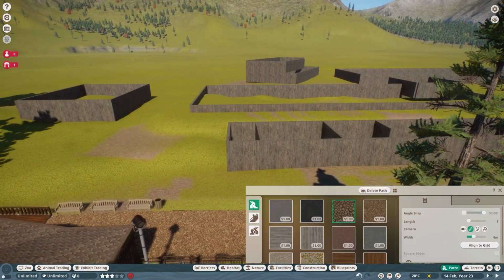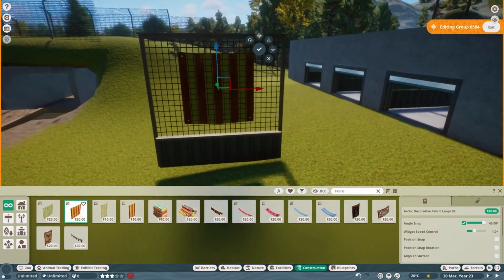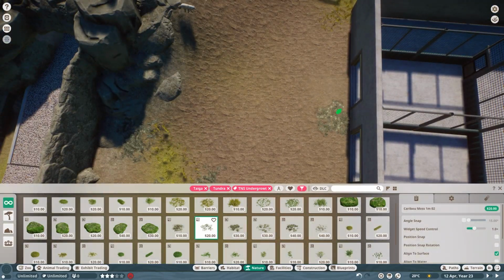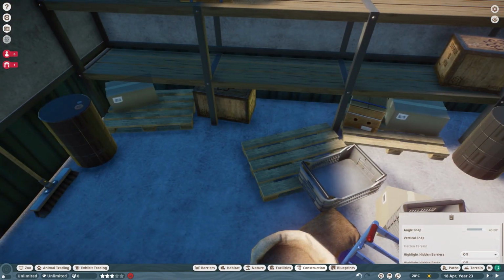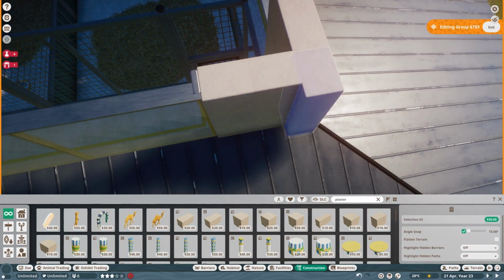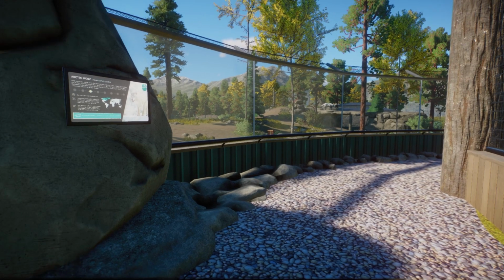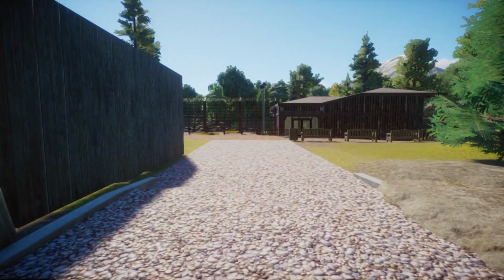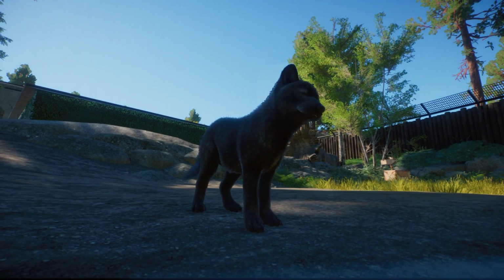Bridges for Wolves?? | Welcome to the Arctic Zone | True North Sanctuary | Planet Zoo Sandbox | #18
Wildlife corridors and land bridges are often built to provide animals with a safe way to cross highways. So… What better way to educate guests than to build one in True North Sanctuary? The arctic wolves are ready to settle into their new habitat—land bridge included.

0:00 Intro
0:06 Speedbuild & Commentary
11:11 Tour